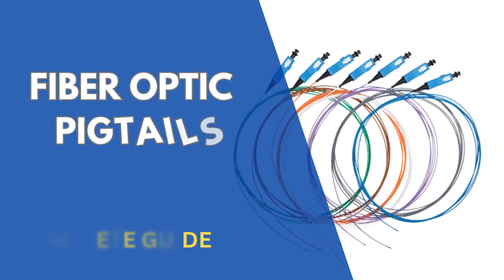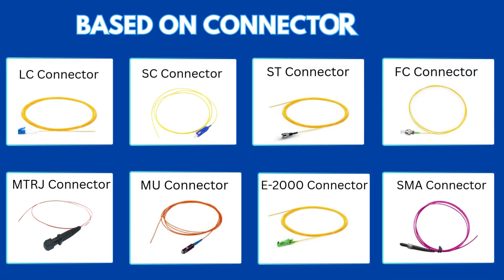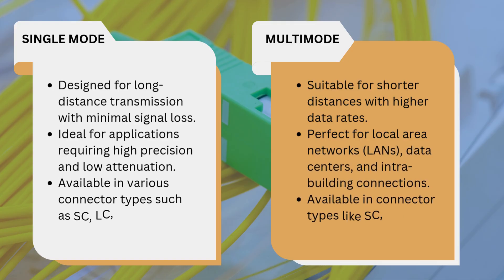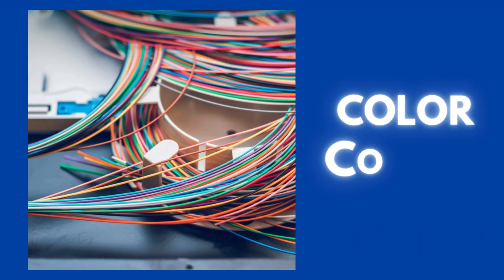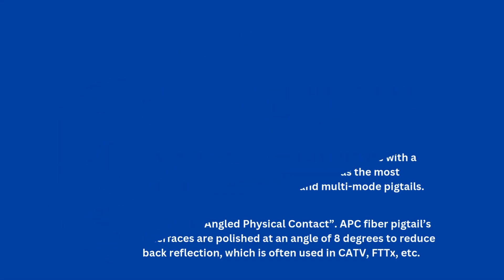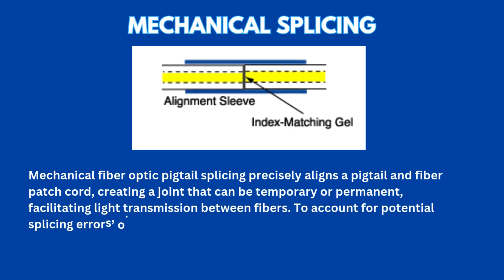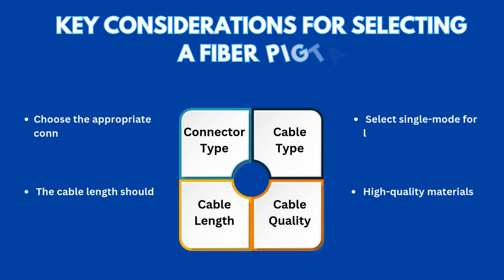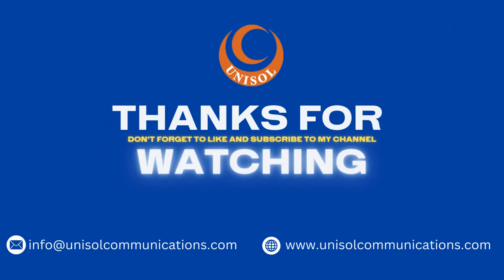Types of Fiber Optic Pigtails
Fiber Optic Pigtail is a specialized fiber optic cable with a factory-installed connector on one end, while the other end is left bare for fusion or mechanical splicing with optical fiber cables. These fiber pigtails play a crucial role in simplifying the termination process, offering a seamless connection between fiber optic equipment and the network. Typically used in ODF (Optical Distribution Frames), fiber optic patch panels, and distribution boxes, fiber optic pigtails provide a reliable solution for high-performance fiber optic terminations.
Fiber optic pigtails come in a variety of types, offering versatile solutions for different network configurations. They are typically categorized by connector type, fiber type, and fiber count. Common connector types include LC, SC, FC, and ST fiber optic pigtails, while fiber types are divided into single-mode and multi mode fiber optic pigtails. Additionally, fiber count options range from 6 to 12 fibers, catering to different network requirements.